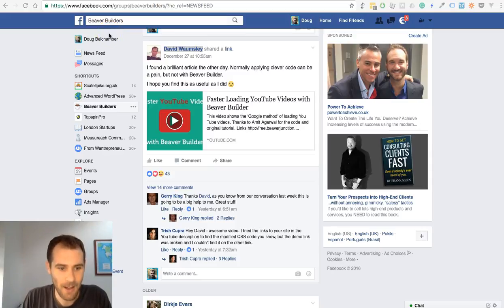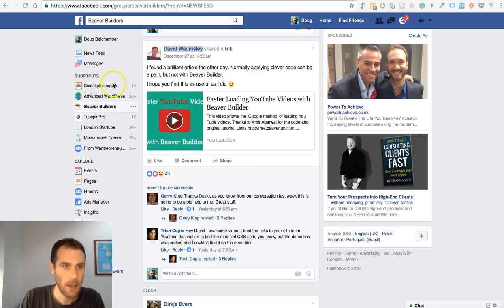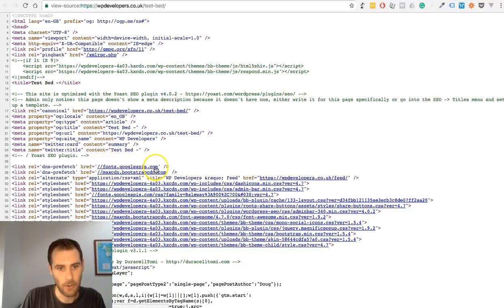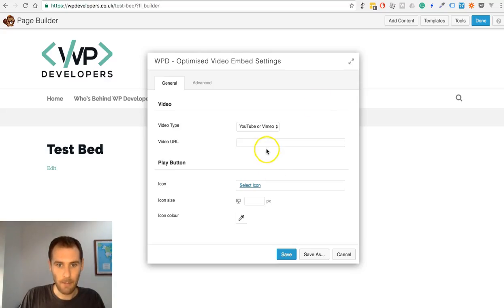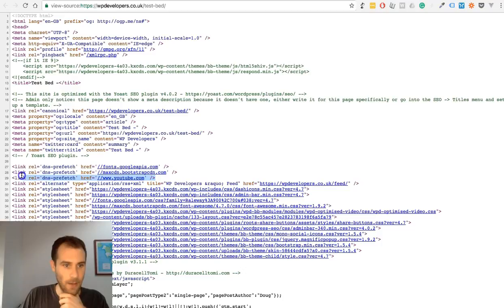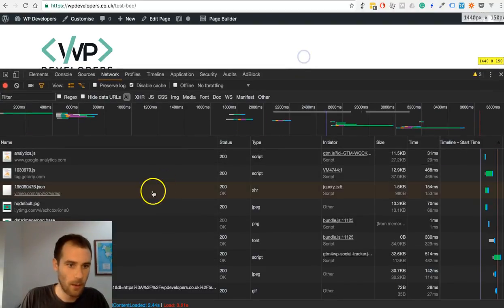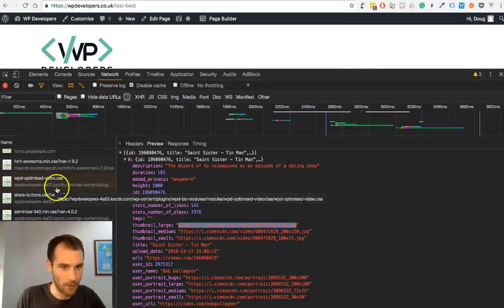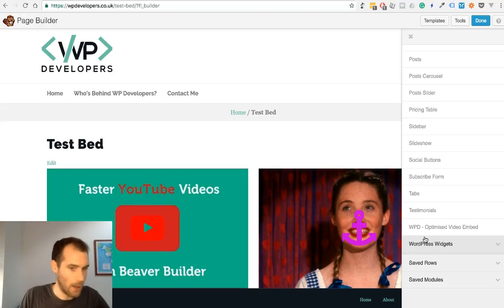Beaver Builder - Optimised YouTube & Vimeo Embeds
Hi everyone, in my FIRST EVER (!!!) video I am demoing a small Beaver Builder module that I've created based on a video David Waumsley of BeaverJunction.com posted a couple of days ago about embedding YouTube videos with less of a performance penalty than regular embeds.

In my module, I've also used a similar method for Vimeo too, added DNS prefetching and also allowed for an icon to be selected as the play button.

to grab a copy of the module and test it for yourself!